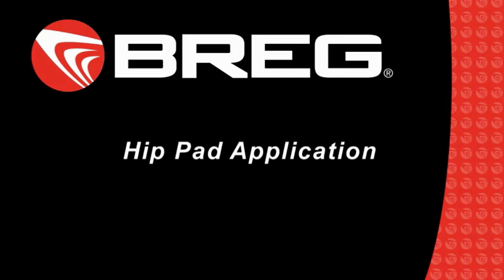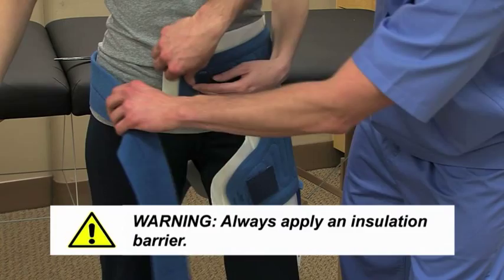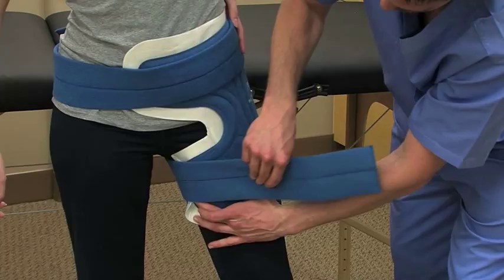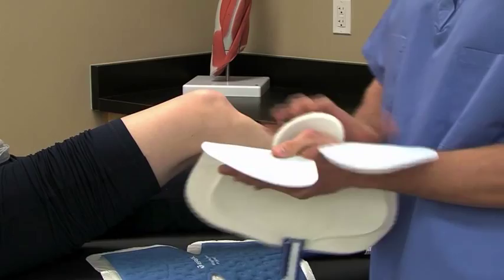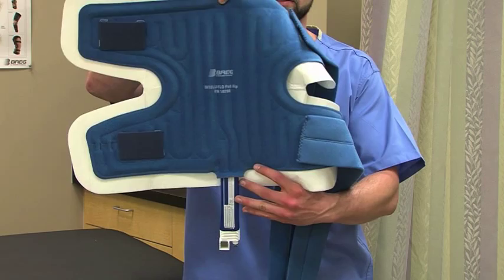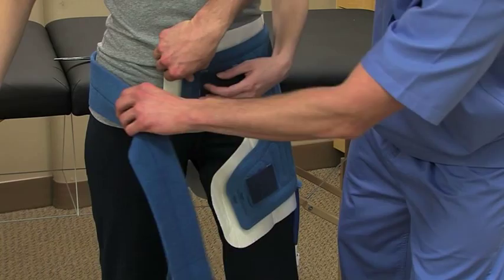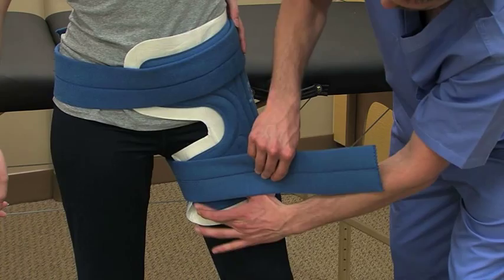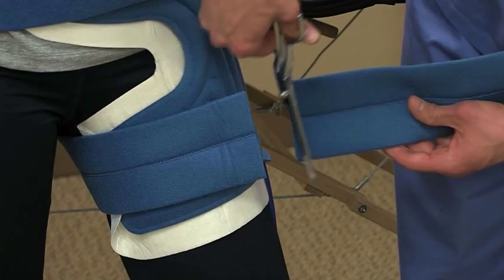Breg Polar Care® Cold Therapy Hip Pad Application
For more information about Breg Polar Care Cold Therapy Pads, go